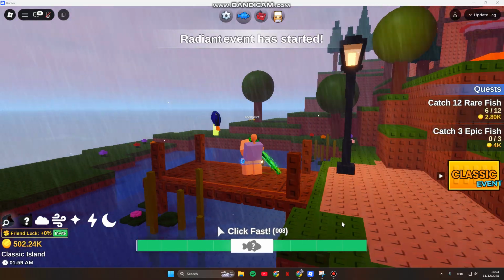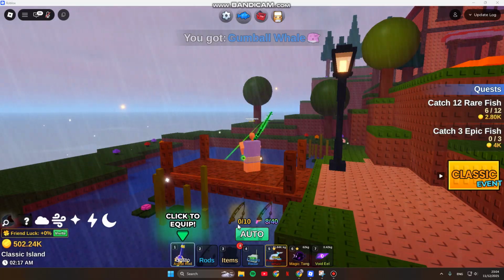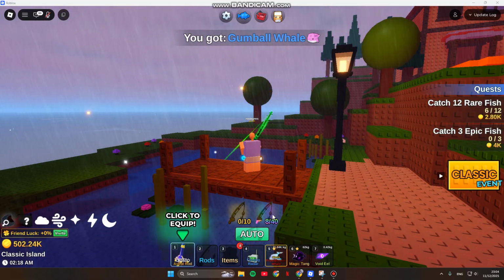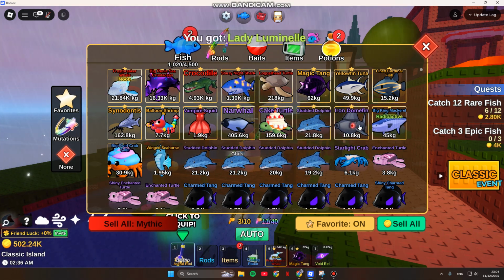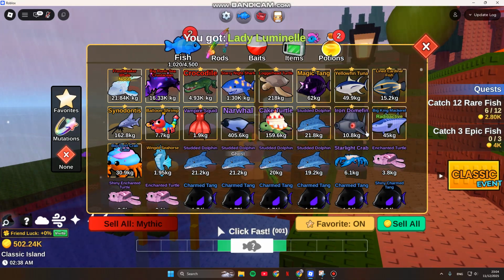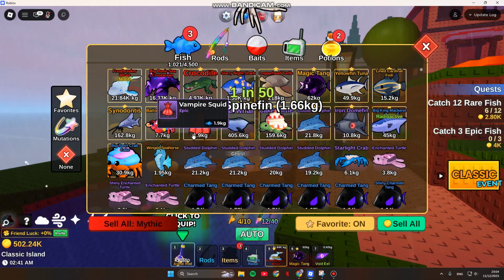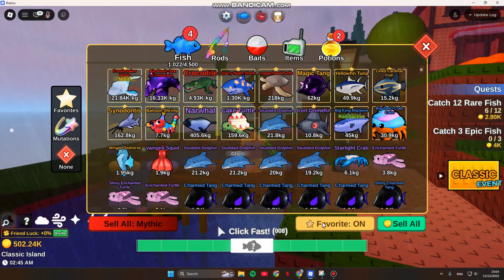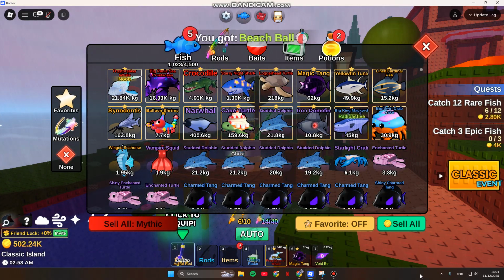Secret Fish List Trick Exposed - How to Add or Remove Favorites in Fish It! Roblox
Manage your rare and legendary catches faster with this simple favorite-list trick in Fish It! Roblox—perfect for keeping your best fish at the top!

🐟 Add fish to favorites instantly
⭐ Remove items just as easily
🎮 Works on all fish types
⚡ Super quick UI method

r